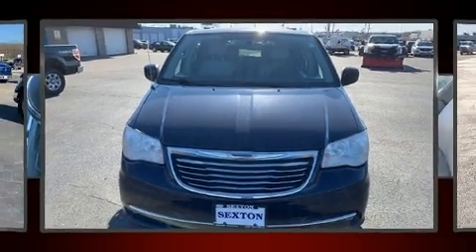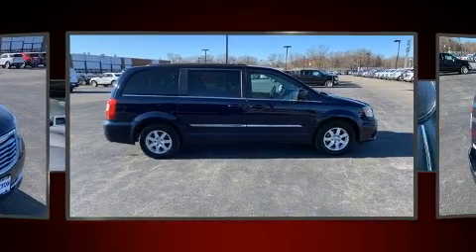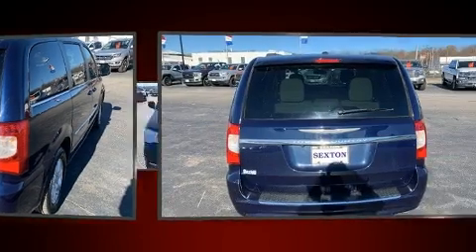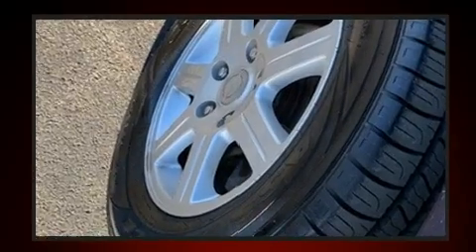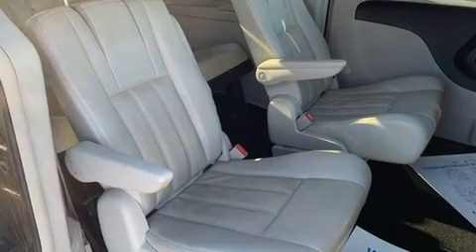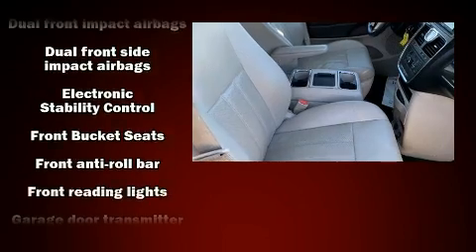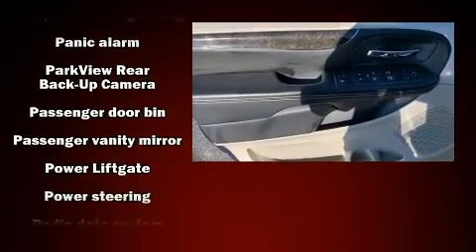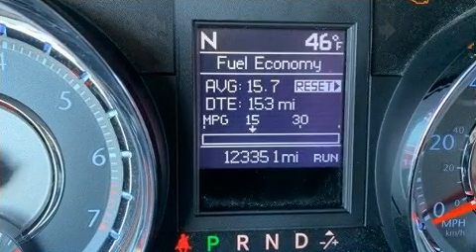2012 Chrysler Town & Country Touring in Moline, IL 61265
Sexton Ford
3802 16th Street

Treat yourself to a test drive in the 2012 Chrysler Town & Country. Under the hood you'll find a 6 cylinder engine with more than 270 horsepower, and for added security, dynamic Stability Control supplements the drivetrain. Chrysler infused the interior with top shelf amenities, such as: leather upholstery, a rear window wiper, adjustable headrests in all seating positions, front and rear air conditioning, tilt steering wheel, a roof rack, and 1-touch window functionality. Storage solutions are integrated throughout the interior, demonstrating thoughtful attention to detail. Premium sound drives 6 speakers, providing you and your passengers a sensational audio experience. Rear LCD monitors provide entertainment that your passengers will appreciate no matter how far the drive. Chrysler also prioritized safety and security by including: dual front impact airbags with occupant sensing airbag, head curtain airbags, traction control, brake assist, anti-whiplash front head restraints, ignition disabling, and 4 wheel disc brakes with ABS. We pride ourselves on providing excellent customer service. Stop by our dealership or give us a call for more information.